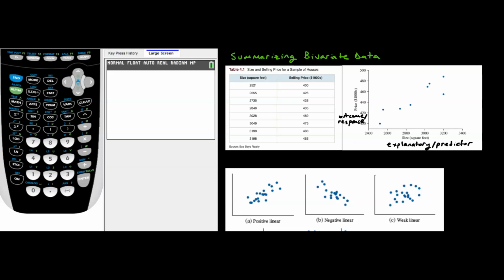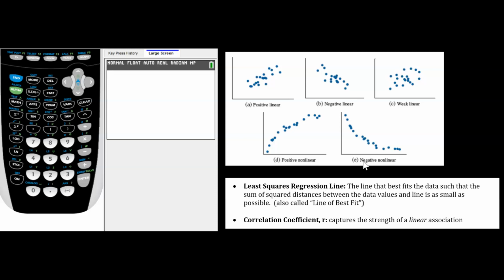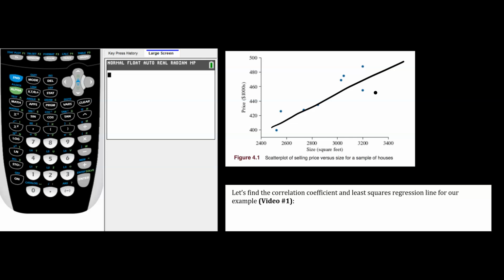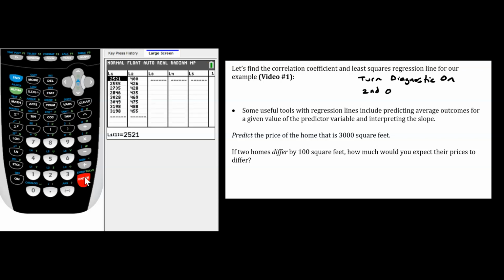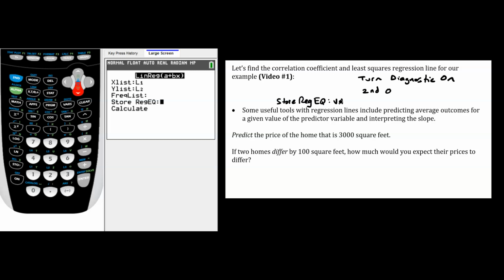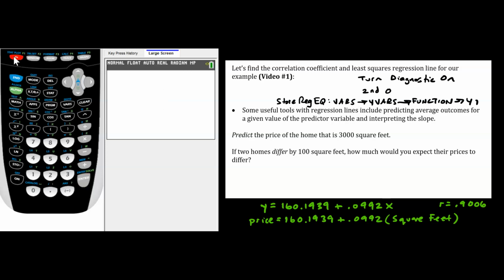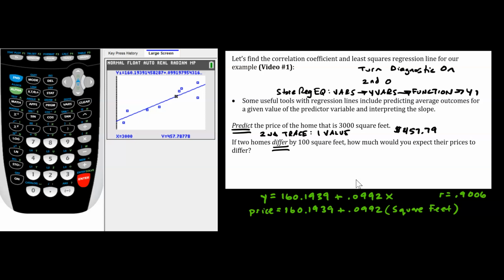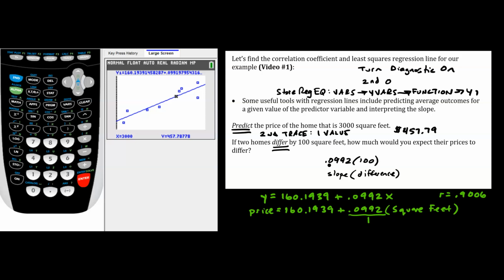Module 4 Linear Regression Intro/Example: Video #1